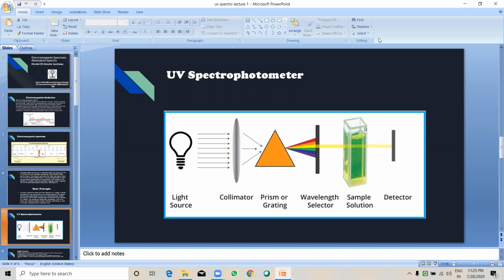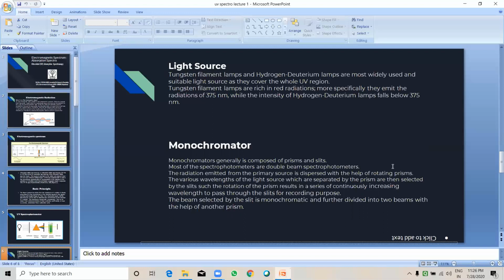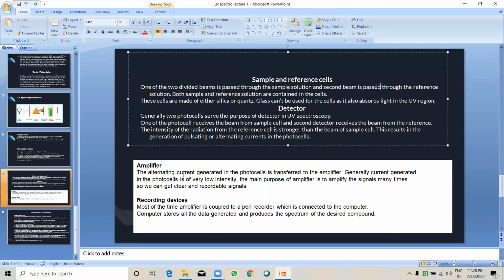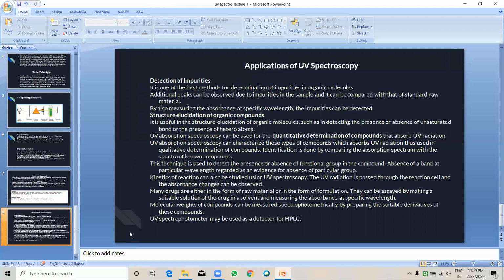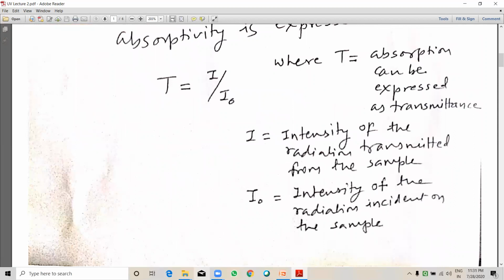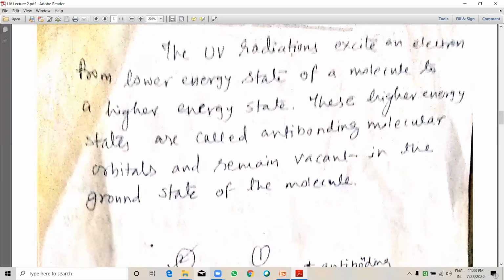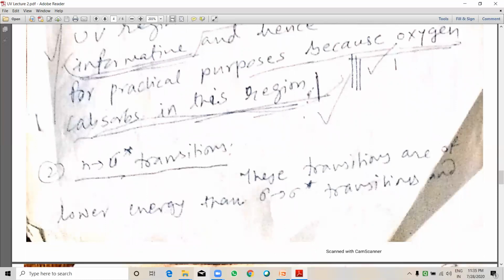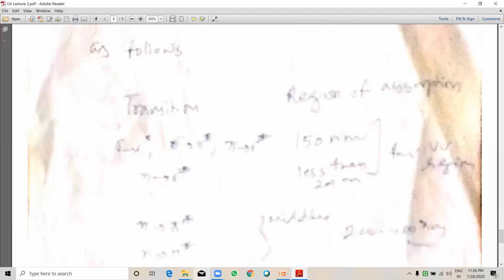Video-28 | Lecture-2 | Electromagnetic Spectrum | B.Sc.Part-2 | Paper-2 | Chemistry | Dr. Seema Garg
This Video is for B.Sc. Part-2 Organic Chemistry (Paper-2, Unit-1)
In this lecture we discuss instrumentation of UV spectroscopy, Beer-Lambert Law and electronic transitions.

The following is the drive link for the notes used in this video

Happy Learning !!